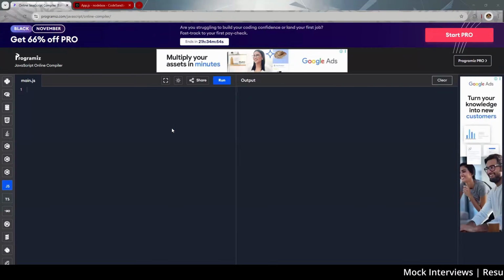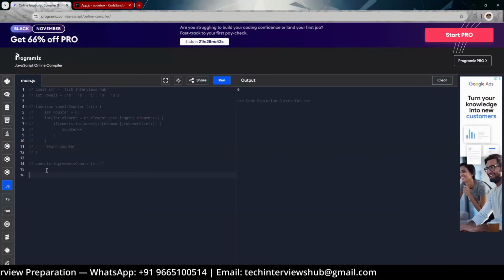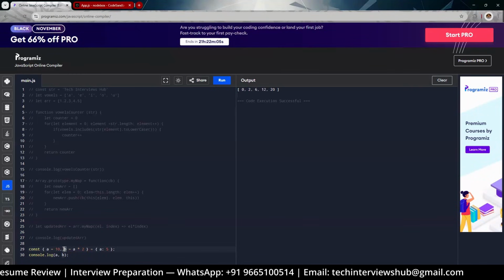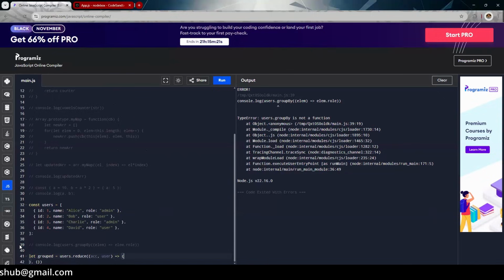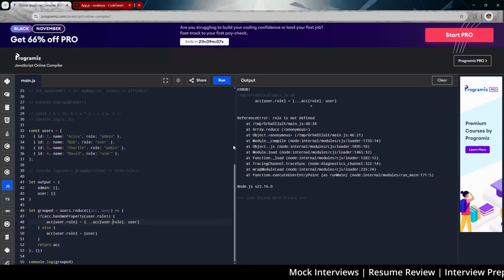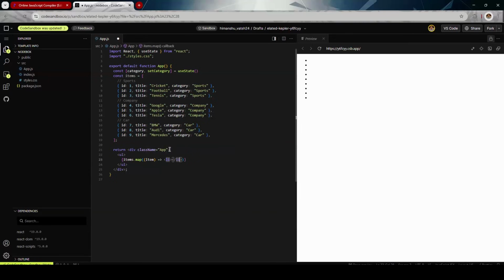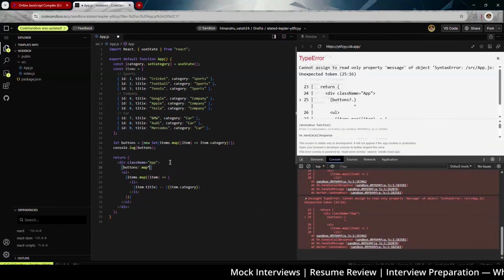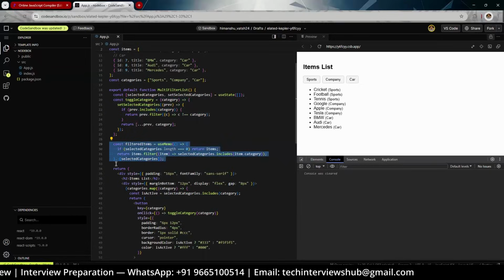REACT Developer Interview - 05 | 4 YOE | React, JavaScript, HTML, CSS | Questions + Explanation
Preparing for your next Frontend Developer Interview? 🚀

In this video, we cover the most commonly asked JavaScript and ReactJS interview questions, real-world frontend coding round challenges, and a React machine coding question to help you prepare with confidence.

Whether you're a fresher, switching roles, or have a few years of experience — this video will guide you through the essential concepts needed for frontend interviews.

In this video, we cover:
✔️ Frontend coding round challenges
✔️ React Machine Coding Question

💡 About Me
I’m a Frontend Developer with 7+ years of experience in React, JavaScript and Web development.  I’ve taken multiple interviews, guided candidates, and helped many land their first job or switch careers.

If you’re preparing for a React JS or JavaScript developer interview, this video is perfect for brushing up on core concepts with practical explanations.

📞 Need Help with Interview Prep?

If you need mock interview sessions, resume review, or interview preparation guidance,

React & JavaScript Interviews :-

react interview questions for beginners
react coding interview questions
react machine coding round

Career Prep : -
frontend job preparation
react interview preparation
frontend developer practice questions